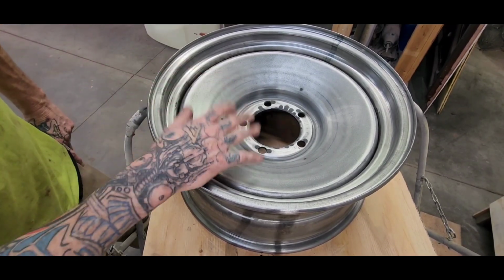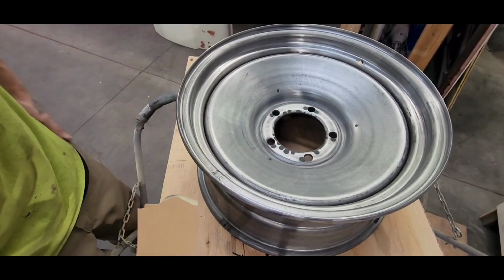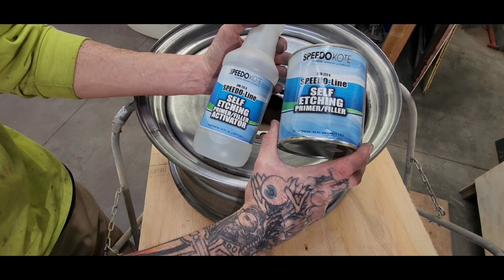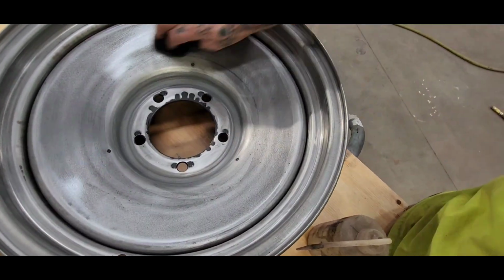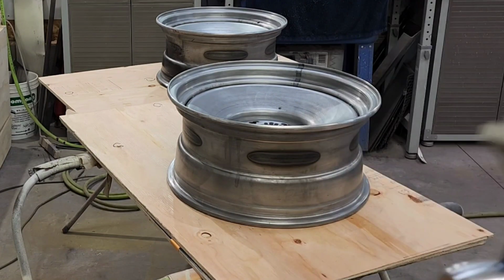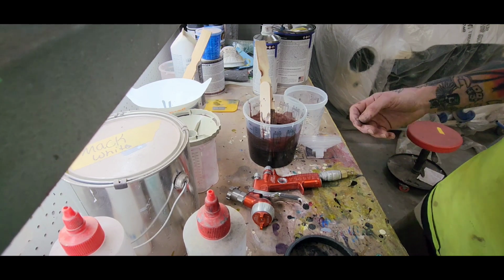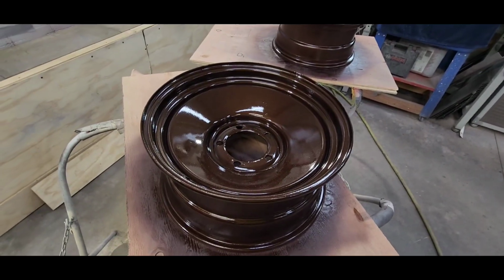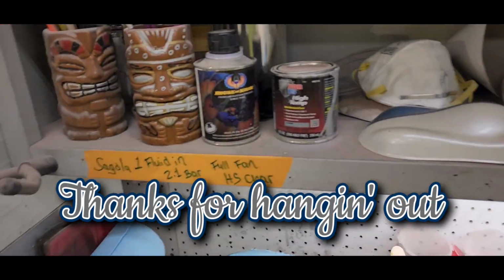How to prep and paint bare metal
Prep bare metal for paint, sanding bare metal, self etch primer, correctly prep bare metal for paint